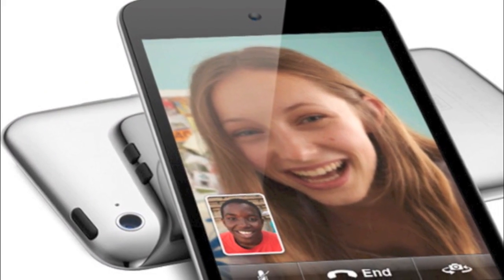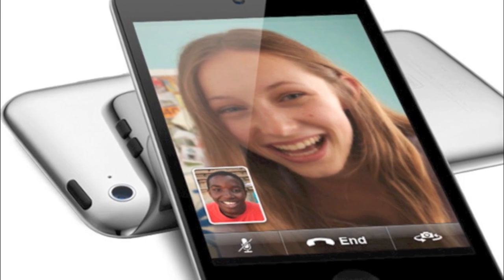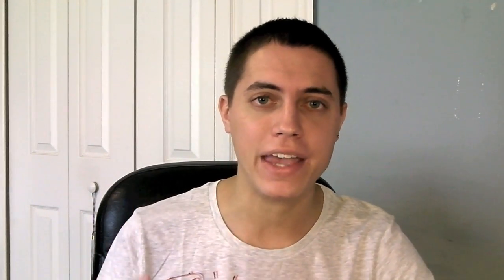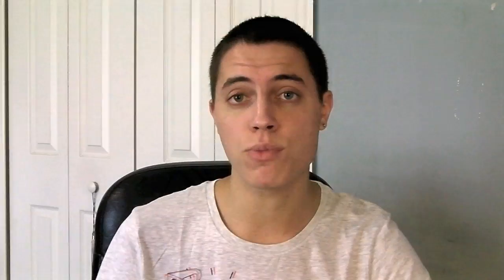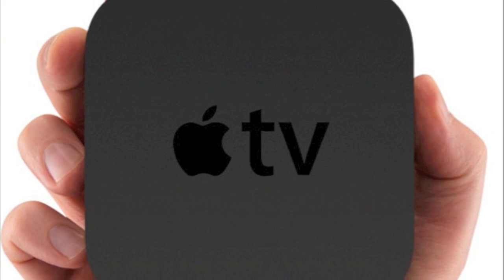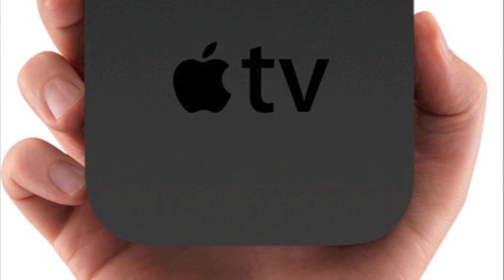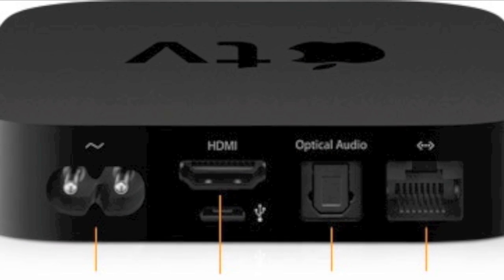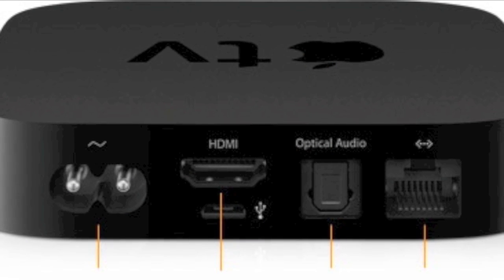Apple's Fall 2010 Media Event: My Thoughts - Part Two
It's that time of year! Steve Jobs has once again taken the stage to introduce a whole line of new iPod products, as well as the new Apple TV and iTunes 10. This video goes through my thoughts on each of the announcements. All links referenced can be found below.

for a list of discounts on web hosting, domain registration and more!